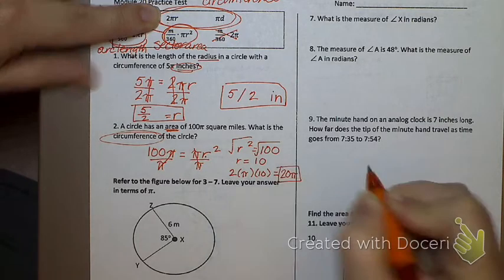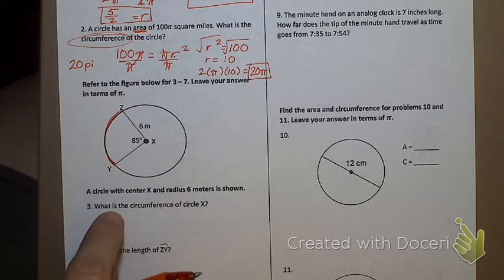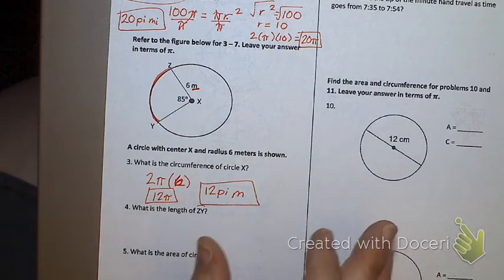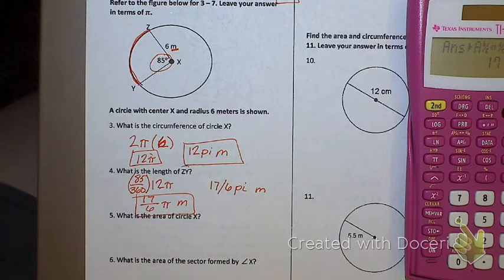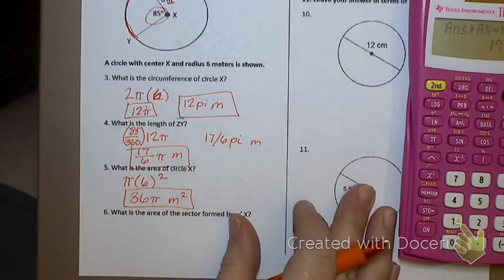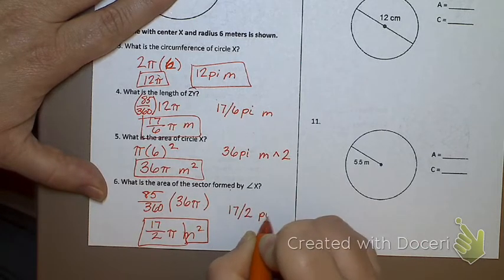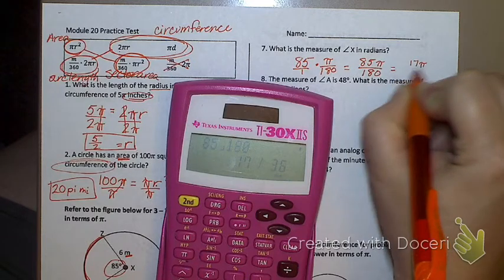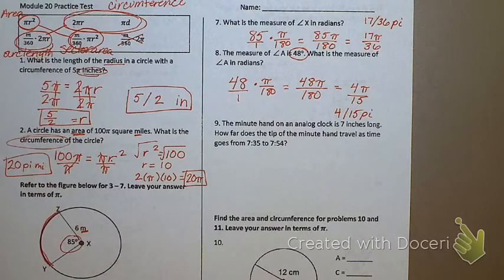IM2 Mod 20 Practice Test